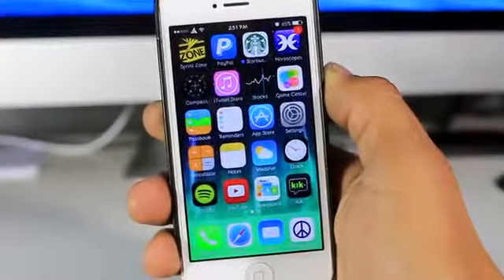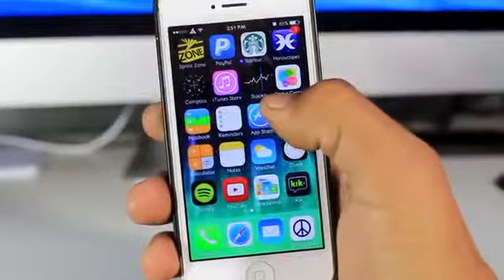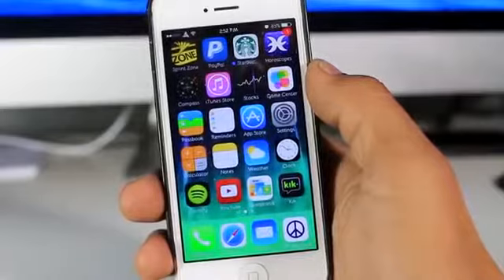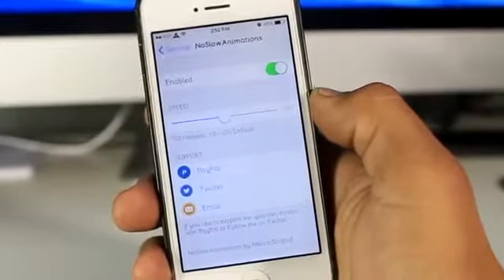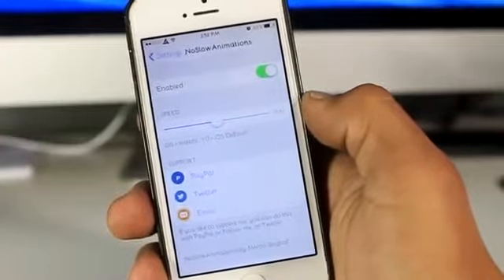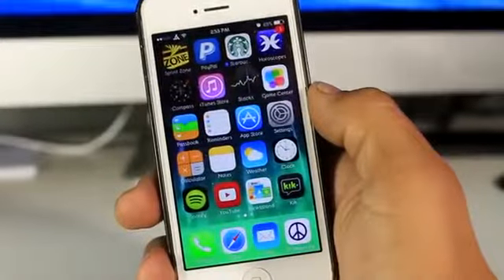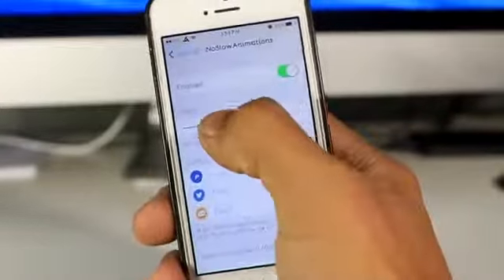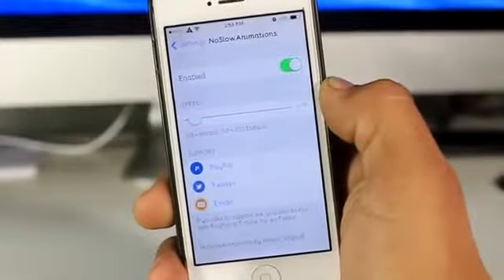NoSlowAnimations (iOS 7 Tweak)897